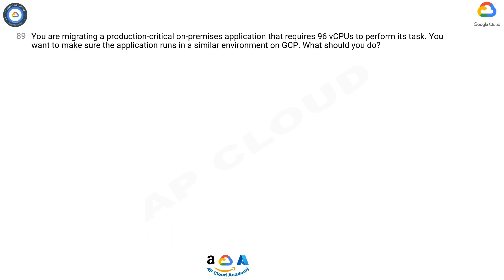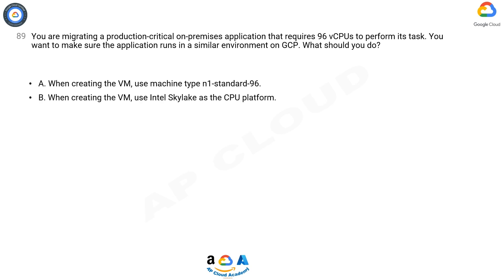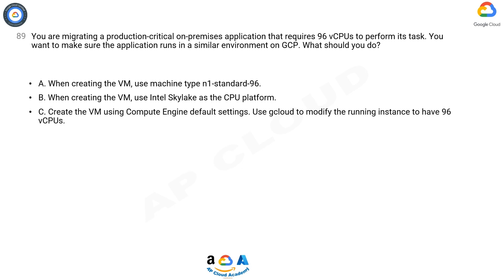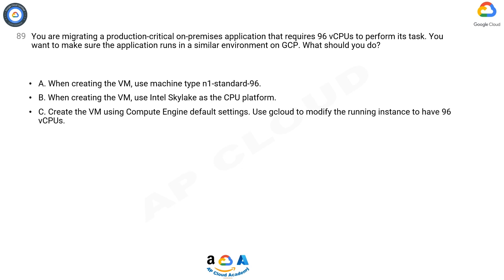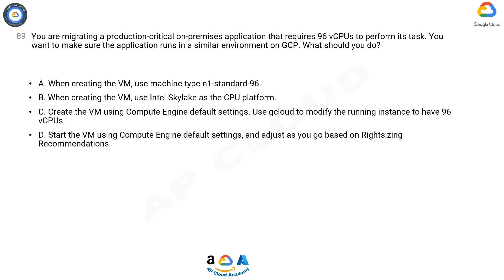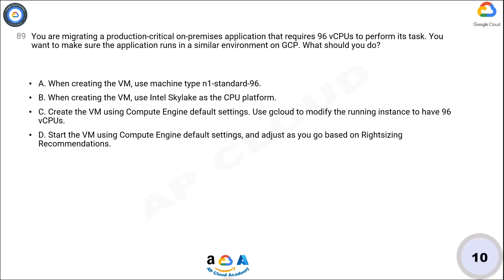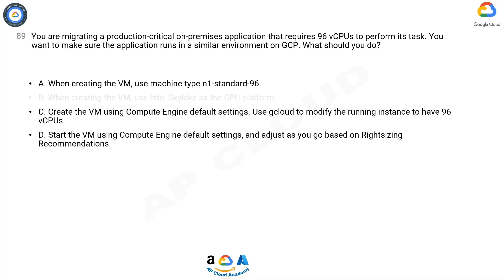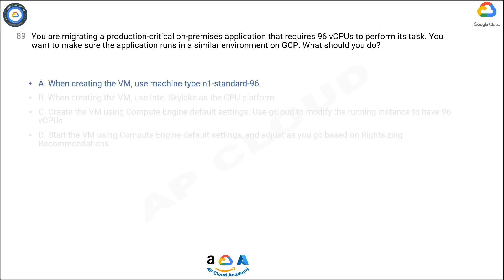Q89. You are migrating a production-critical on-premises application that requires 96 vCPUs to perfo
Q89. You are migrating a production-critical on-premises application that requires 96 vCPUs to perform its task. You want to make sure the application runs in a similar environment on GCP. What should you do?

A. When creating the VM, use machine type n1-standard-96.
B. When creating the VM, use Intel Skylake as the CPU platform.
C. Create the VM using Compute Engine default settings. Use gcloud to modify the running instance to have 96 vCPUs.
D. Start the VM using Compute Engine default settings, and adjust as you go based on Rightsizing Recommendations.